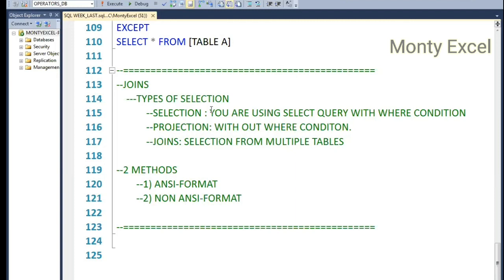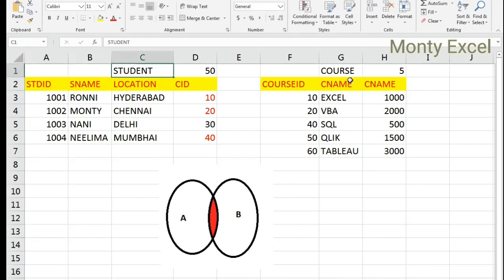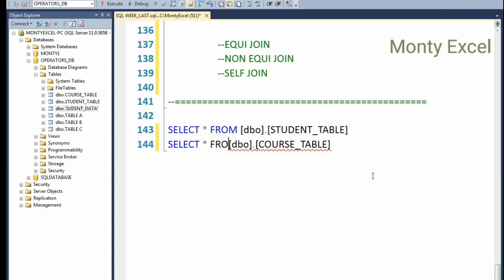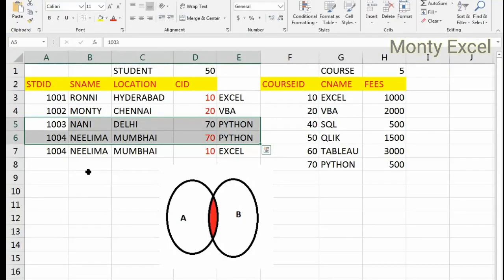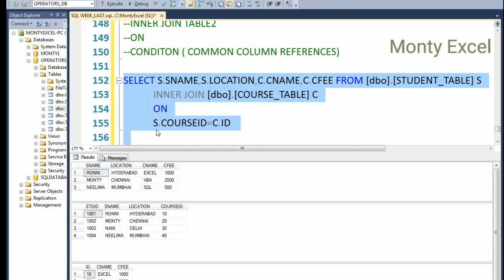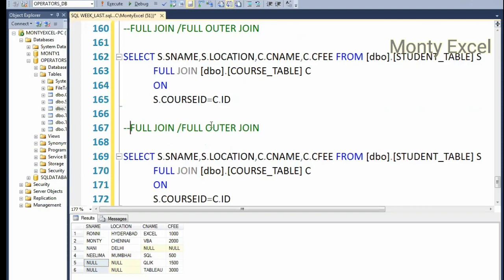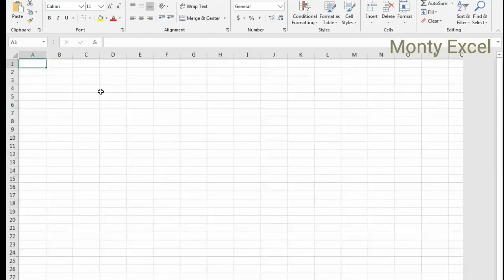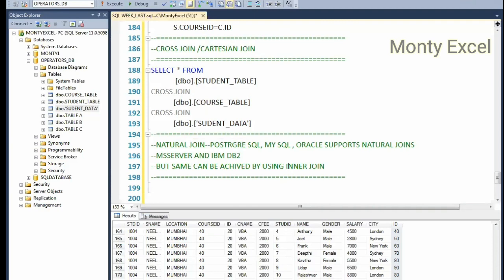Week 15 : SQL Queries Live Session